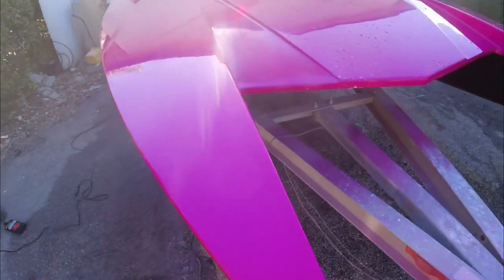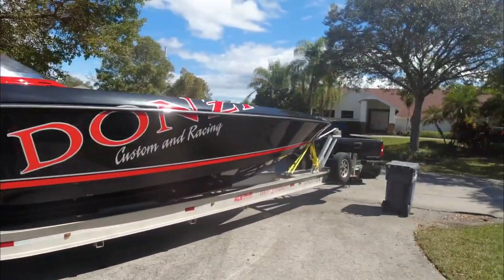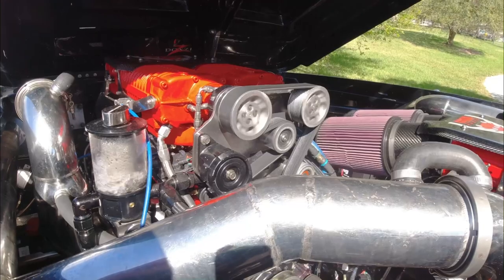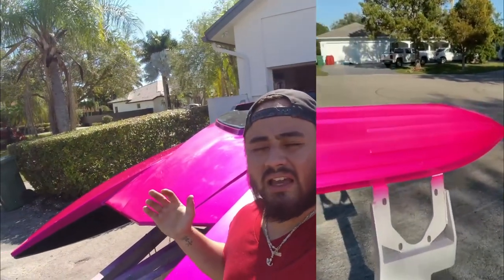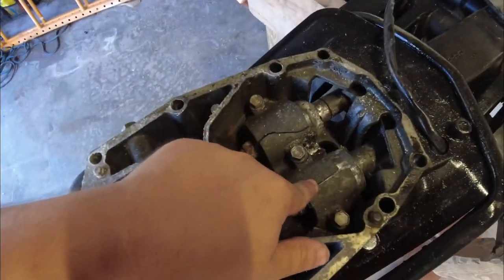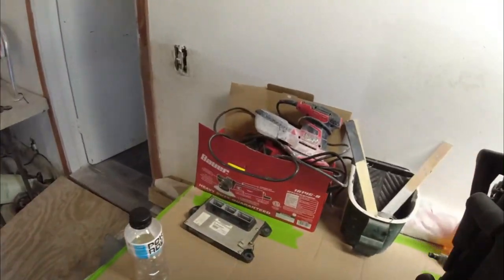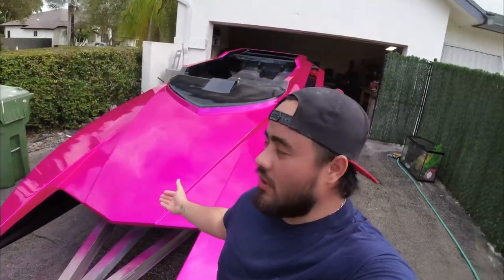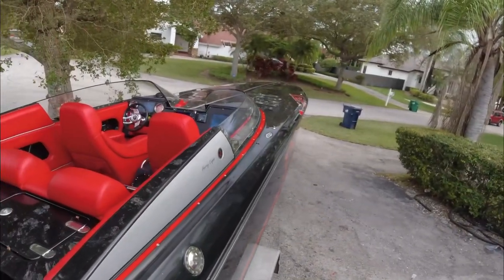THIS BOAT IS WORTH MORE NOW THEN WHAT WAS PAID 3 YEARS AGO | SPEED BOAT CLEAR COAT REPAIR